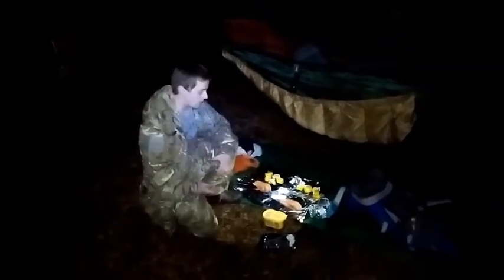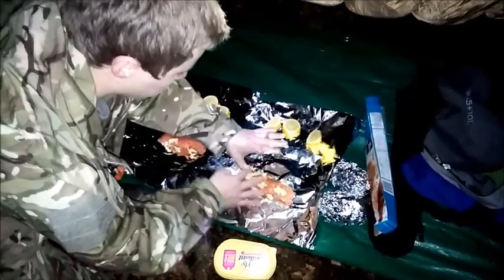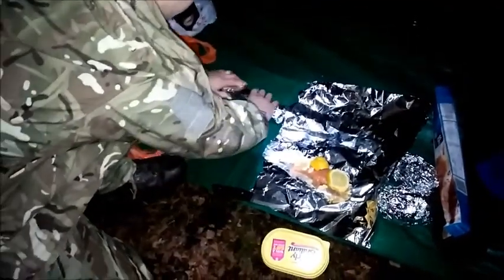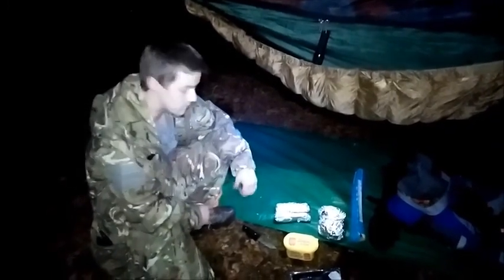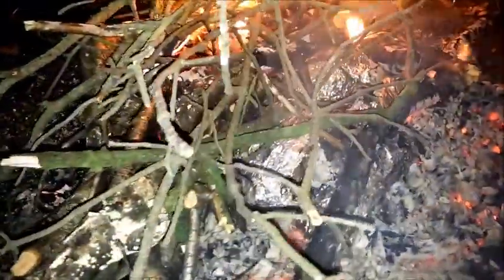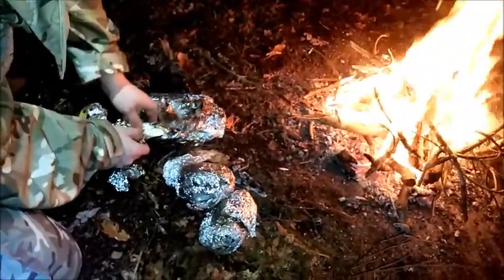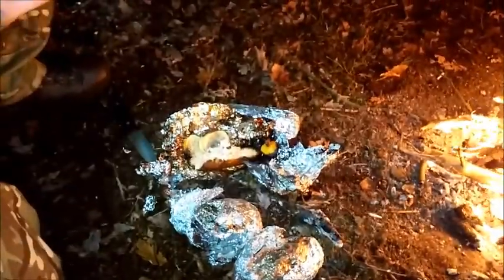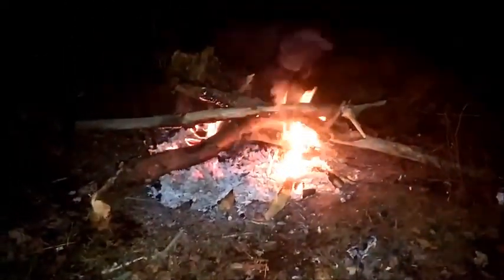Cooking salmon an jacket potatoes on a camp fire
A simple how to of me cooking salmon and jacket potatoes wrapped in tin foil on embers from a camp fire.
To do this, you will need:
Salmon fillets or steaks,
Baking potatoes (any big spud, haha),
1 lemon (to be chopped),
Some butter,
Tin foil,
Good camp fire with lots of embers and extra wood to keep it going.

first wrap you potatoes in he tine foil, so there is a few layers around them and when your embers are ready chuck them on, and cover them a bit. depending on size they will need anywhere from 45- 90 minutes somake an estimate based on yours. turn them every so often and rotate them to make sure everything gets an even heat.
prepare you salmon while the potatoes are coooking by rubbing butter into the flesh or spreading with a knife. then get your chopped lemons squeeze some juice out onto the fish, then place them on top. wrap in foil and place into embers about 20 minutes before your potatoes are done. Turn these at least once too!
During cooking it is important to replenish the embers if they are getting cold, that's why it is handy to have a fire next to your embers if you need any more.
Foil can be replaced with leaves if you have the resources, and these are also good plates so there is little cleaning up. just take your foil with you, and job's a good'n!